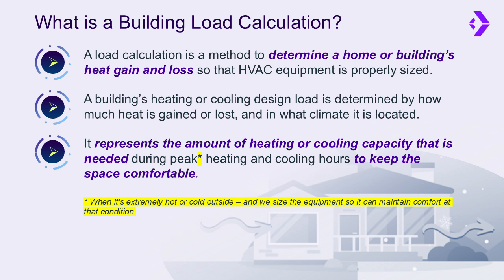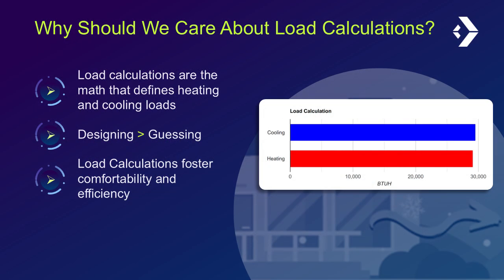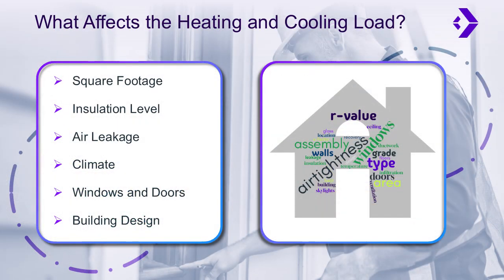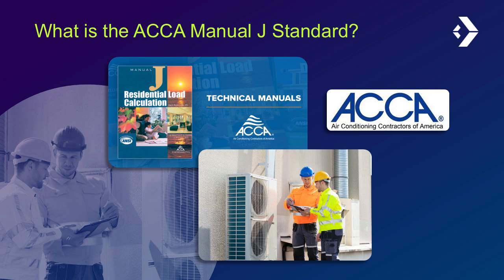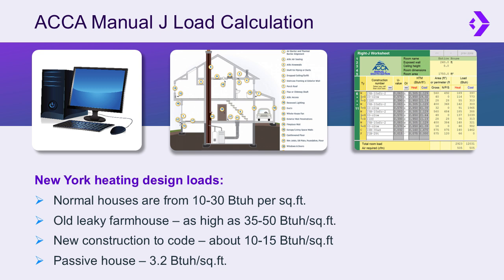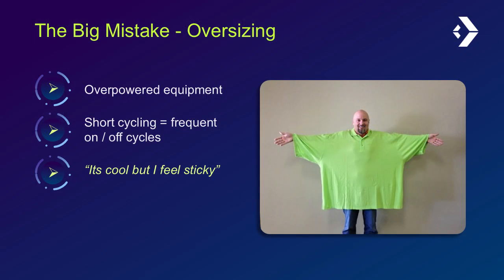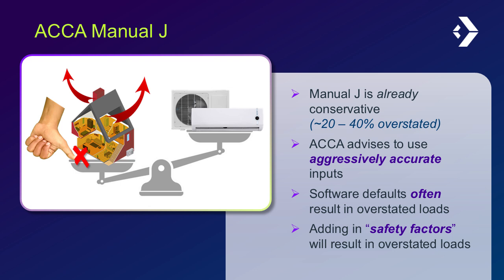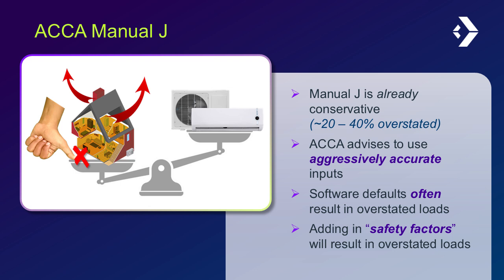The Importance of Load Calculations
This video explains what load calculations are, why they matter, and how factors like insulation, climate, and building design influence heating and cooling needs. Learn about the ACCA Manual J, the industry standard for load calculations, and discover how to avoid common mistakes like oversized equipment.